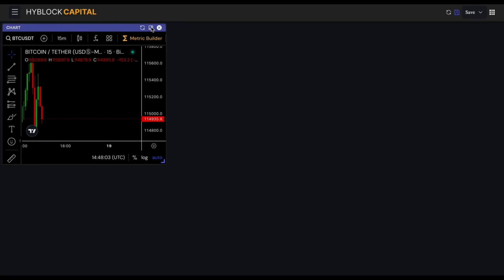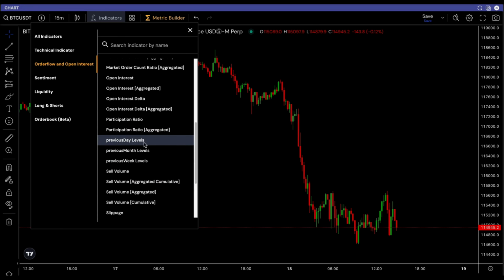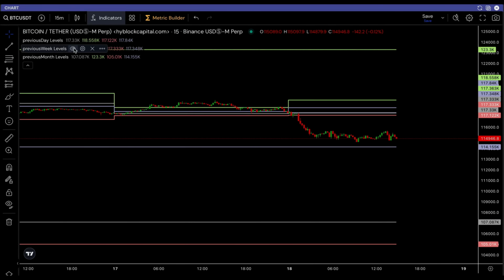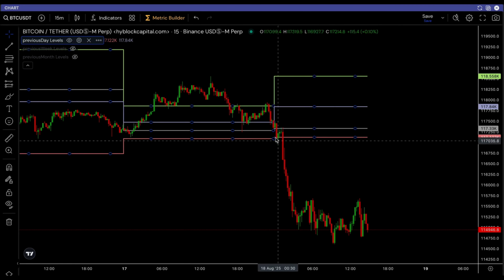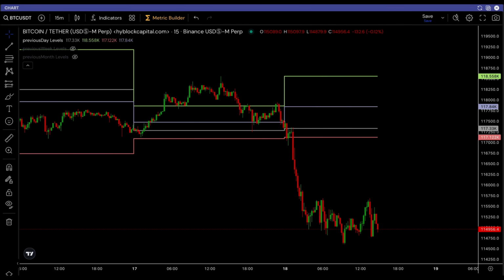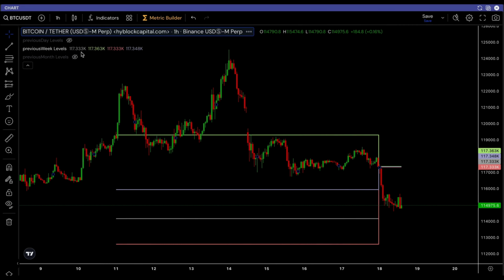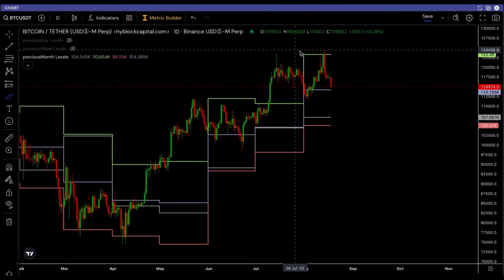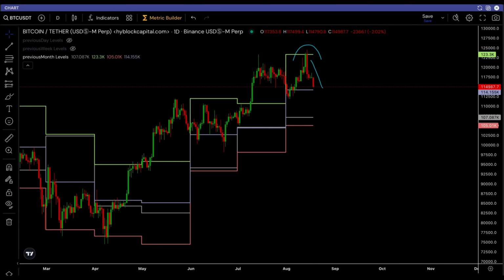Tip of the Day: Use Previous Levels to Spot Key Zones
Tip of the Day — here’s how to use Previous Levels on Hyblock to find high-probability support and resistance zones.
📌 Step-by-step setup:
1️⃣ Go to the Indicators tab → open Orderflow & Open Interest
2️⃣ Select from Previous Day Levels, Previous Week Levels, or Previous Month Levels
3️⃣ These tools track the high, low, open, and equilibrium of BTC across timeframes
⚡ How to Use Them:
Previous Day Levels → best for short-term setups on lower timeframes
Previous Week Levels → work well on the 1-hour chart for stronger signals
Previous Month Levels → ideal for higher timeframes to map the broader trend
🔑 Pro Tip:
Watch how these levels act as support or resistance
Example: The previous month’s high recently acted as resistance, leading to a rejection
Combine these levels with other indicators for high reward-to-risk setups
Stay sharp — use Previous Levels to trade with more confidence.